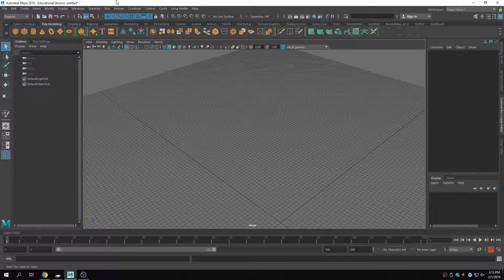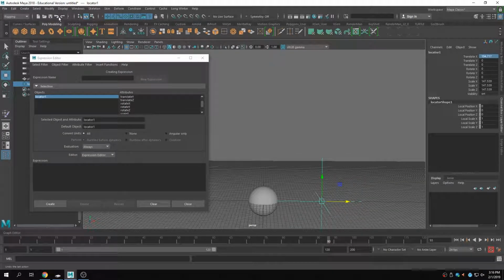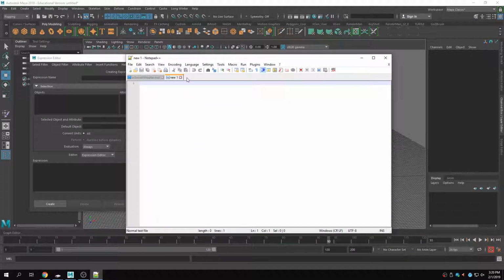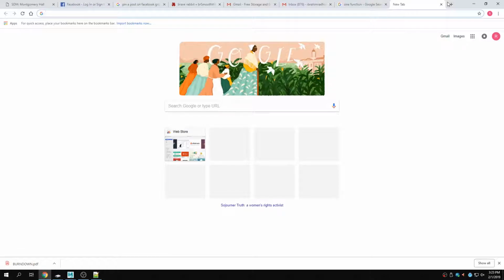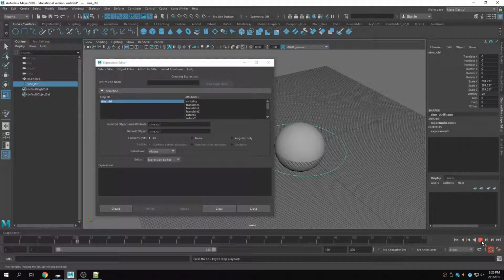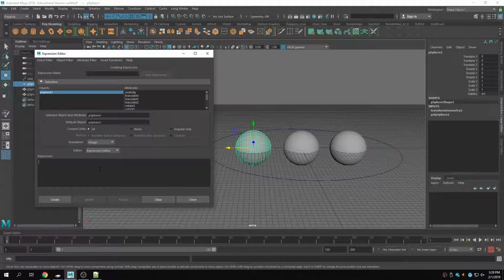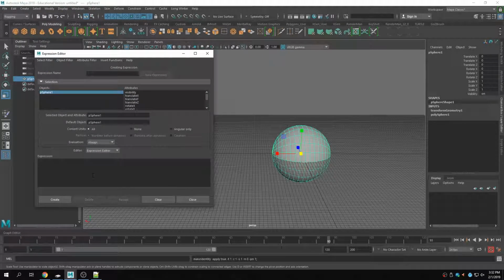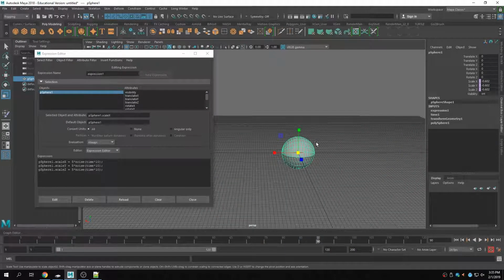SCAD Rigging Union: Expressions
In this demo, Devon goes over some applications of expressions in maya.